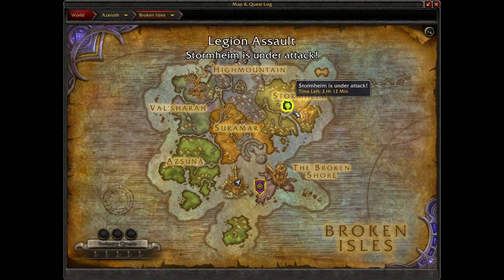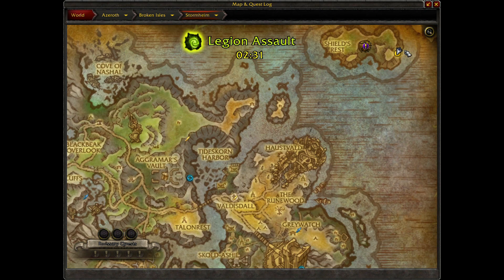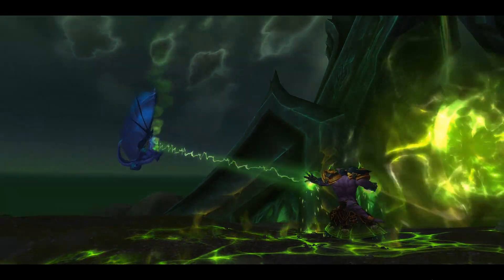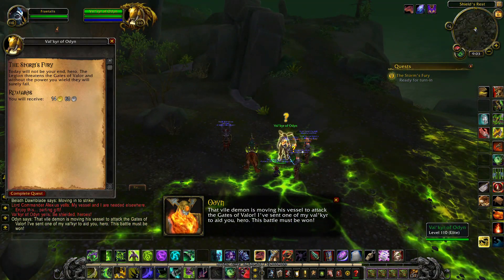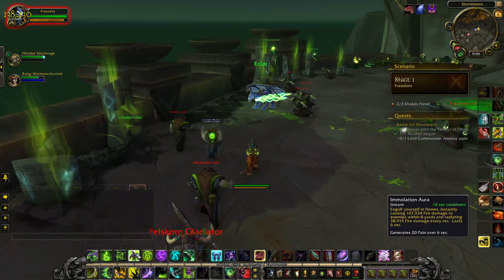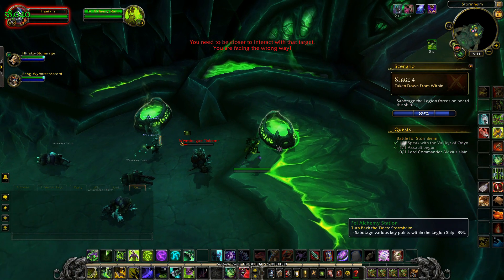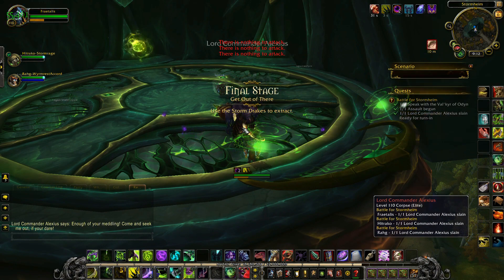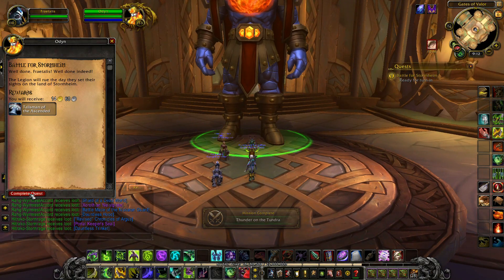World of Warcraft Legion Assault on Stormheim Complete Guide (Defending Broken Isles)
As of 4/4/2017, Legion Assaults will now appear for 6 hour periods around the zones of the Broken Isles. This particular video covers the entirety of the Stormheim invasion. You can tell if a Stormheim invasion is taking place by viewing the Broken Isles map; you will see a green portal on the zone. When you zoom in to the zone itself, you will see a timer, as well as special world quests related to the Legion Assault. Once you enter the zone, you will receive a quest known as "Assault on Stormheim," which will require you to complete and 4 of the special Legion Assault-related world quests around the zone. Once you have done so, report to Vethir on the island of Shield's Rest in northeastern Stormheim (very close to the flight path). You will be able to speak with Vethir to turn in "Assault on Stormheim," then accept "The Storm's Fury," which requires you to do a bombing run on Legion enemies found around Shield's Rest. Note that many of the enemies here will require more than one blast in order to be defeated. Once you fill you progress bar to 100%, a cutscene will ensue that shows Lord Commander Alexius bringing Vethir down. Once you come to, you will need to attack Lord Commander Alexius, who can be found in front of you. Note that he has a long respawn timer and you only deal about 10% damage to him before he runs off, so get your hit in on him quick. Once he flees, he will attempt to bombard you, but a Val'kyr of Odyn will appear to protect you. You can then turn in "The Storm's Fury" to the Val'kyr of Odyn and accept "Battle for Stormheim," which requires you to complete the scenario known as Turn Back the Tides: Stormheim. You can queue for this scenario by speaking to the Val'kyr of Odyn. Once inside the scenario, speak with the Val'kyr of Odyn right near the spawn point to get started. You will then need to free 3 stormdrakes that are found around the area. The first can be found to the west on the middle tier of the Gates of Valor; the second can be found to the north, near the bridge leading to the rest of Stormheim; the third can be found to the northeast, on the middle tier of the Gates of Valor. Once all three drakes have been freed, you and your 2 allies will need to mount these drakes close to where the scenario began. They will take you to a nearby Legion Command Ship. On board of the ship, you will need to defeat enemies to fill your progress bar to 100%. On the lower level of the ship, there are also Fel Alchemy Stations that can be right-clicked and destroyed for progress. Once your progress bar has been raised to 100%, two Portals to Fel Cannons will spawn (one on the lower level and one on the upper level). Use this portal to access the room in which Lord Commander Alexius is located. In his room, there are 4 Shield Crystals around the room that must be right-clicked and destroyed. You will then need to defeat Lord Commander Alexius himself, who is rather weak, but drops an abundance of useful items. 10-15 seconds after his defeat, stormdrakes will descend into the room and can be right-clicked to leave the scenario. A short cutscene showing Odyn destroying the Legion Command Ship will ensue. You will then be teleported to the Gates of Valor, where you can speak with Odyn to turn in this quest. This quest line is required for the Defender of the Broken Isles achievement. It also provides progress for the "Defend Broken Isles" quest as part of the Legionfall campaign quest line.

Recorded with the Windows Game Bar and edited with VideoPad.